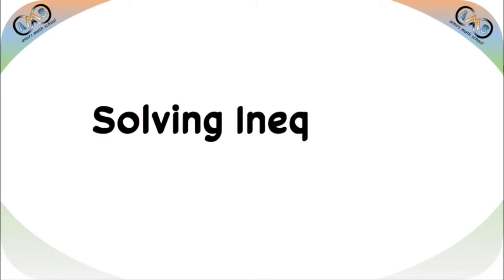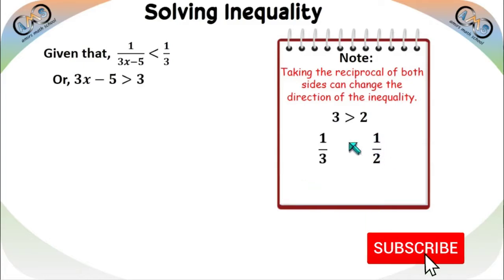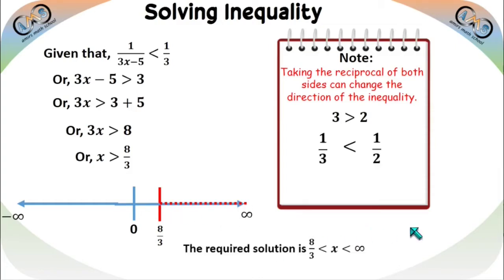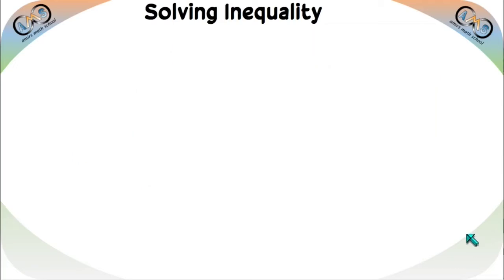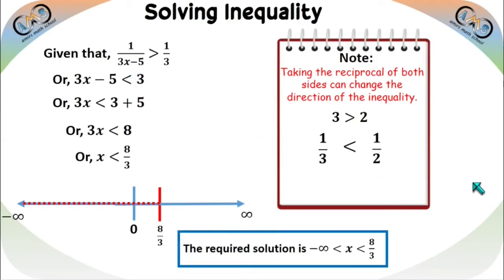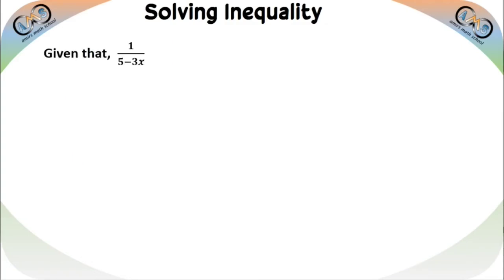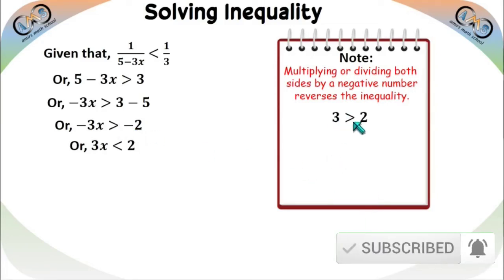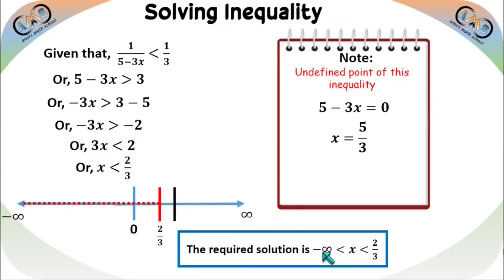How to solve inequalities | Basics of inequalities | Solving inequalities | 1/(3x-5) less than 1/3.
The main discussion point of this video is how to solve inequalities. That is from the basics of inequality to the problem solving discussion. In case of solving inequality when the direction of inequality change is also discussed with some examples. That is taking the reciprocal of both sides can change the direction of the inequality and multiplying or dividing both sides by a negative number reverses the inequality. The undefined point of solution is discussed and the way to exclude the undefined point is discussed with
example. The number line representation of solution of inequality is shown in this video. Also when the boundary value is include and when exclude is discussed.We hope learners will enjoy this video.